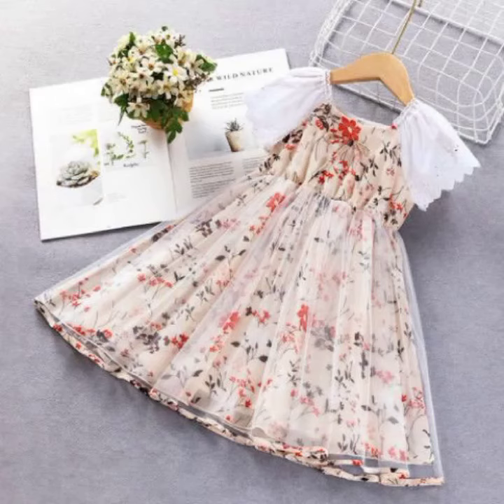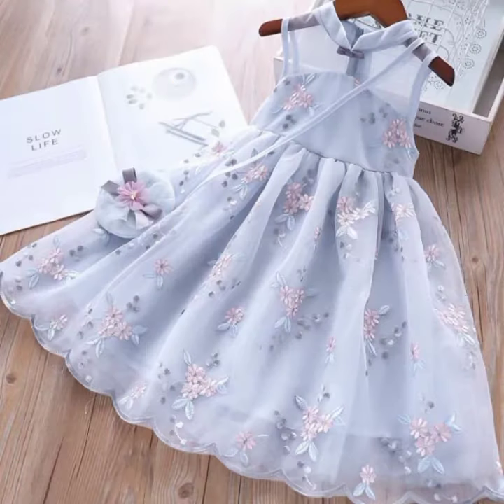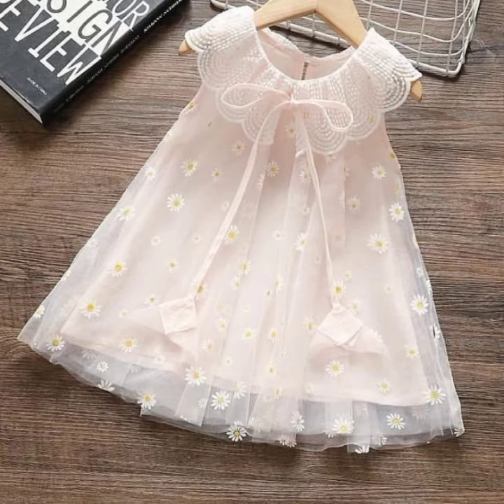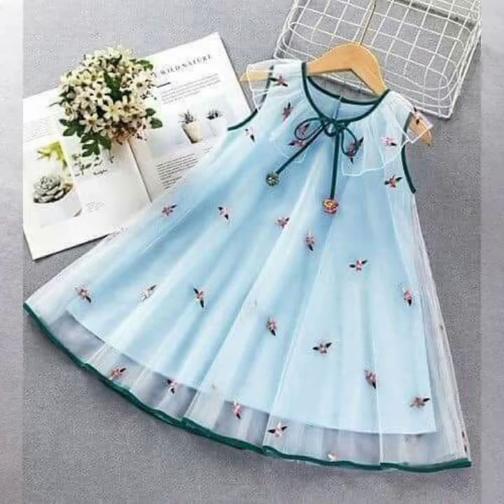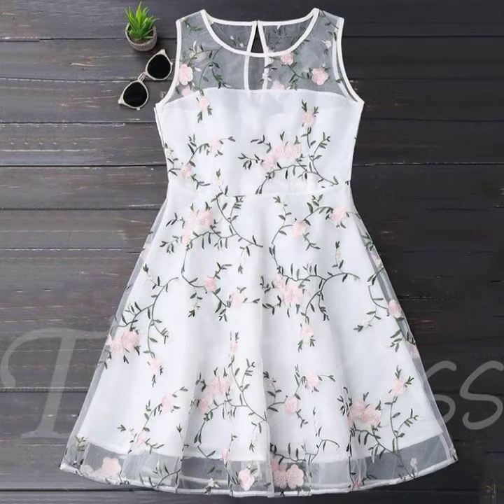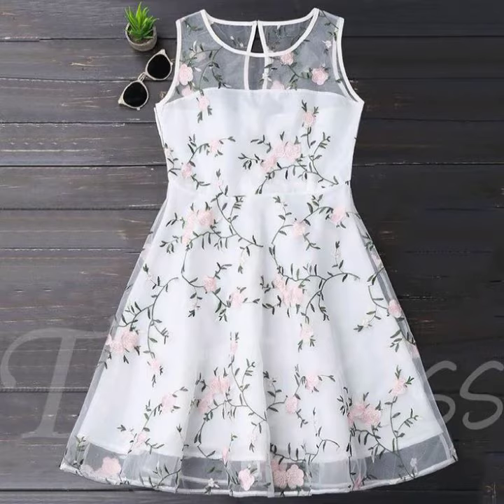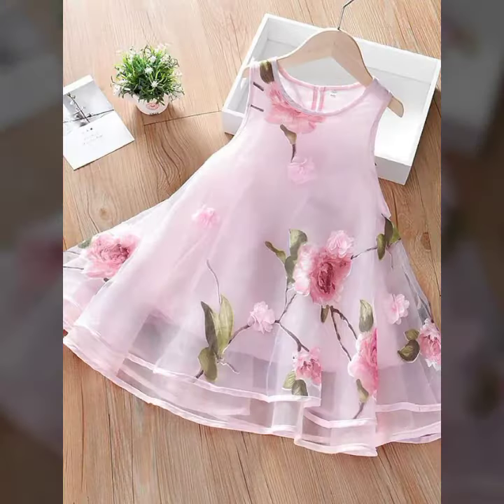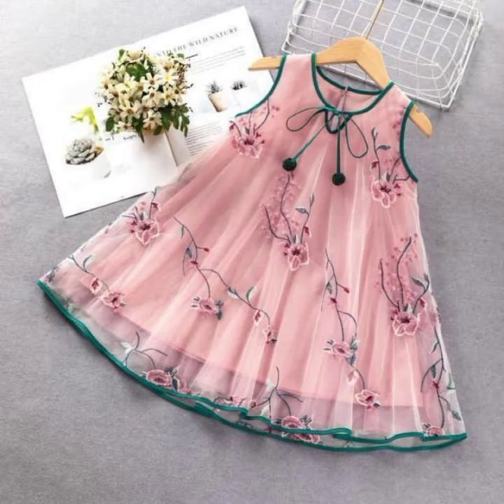Kids girls embroidered dresses fashion/Summer baby girl sleeveless lace floral print dress ideas